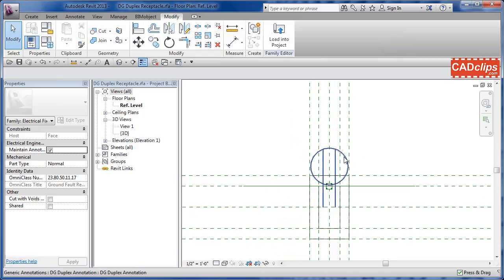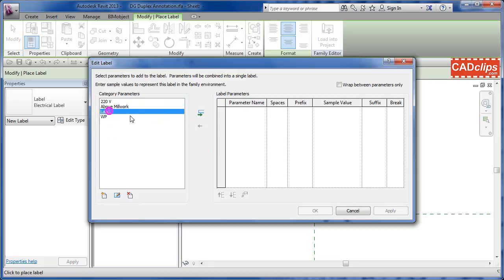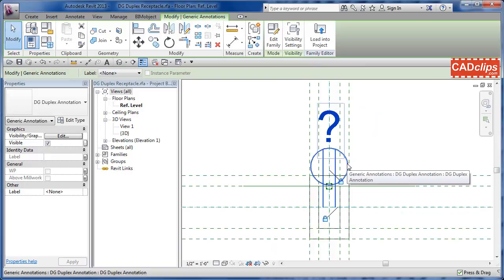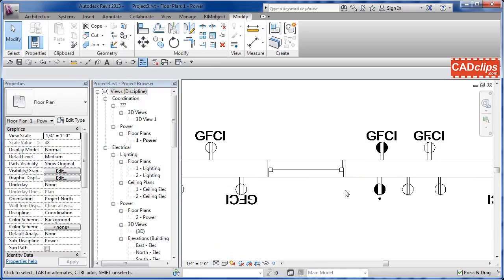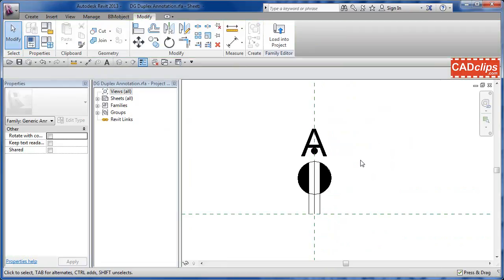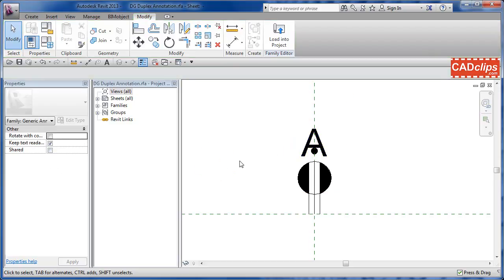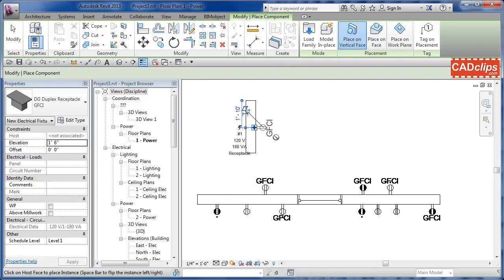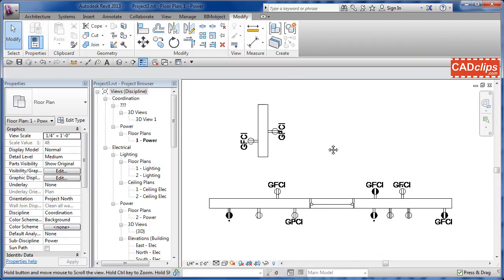REVIT 2013 DUPLEX RECEPTACLE FAMILY 07 GFCI LABEL